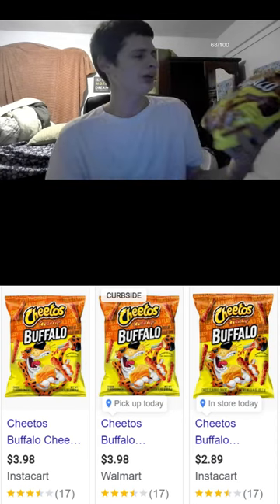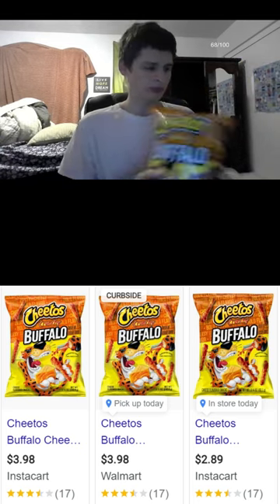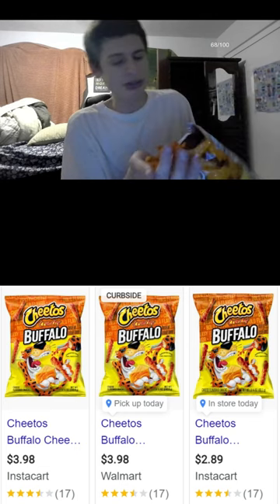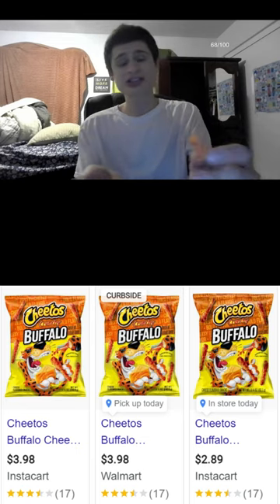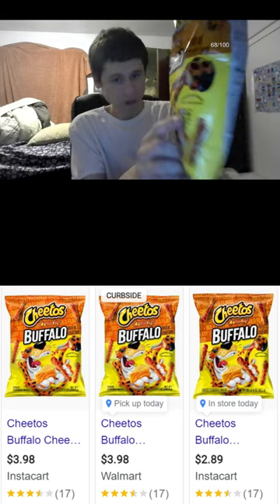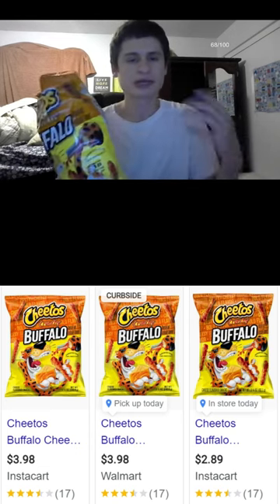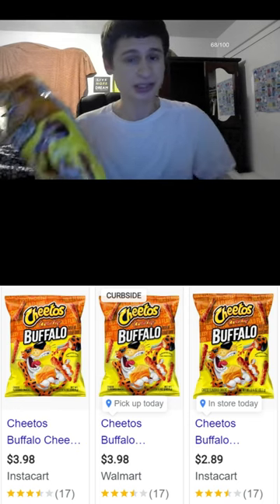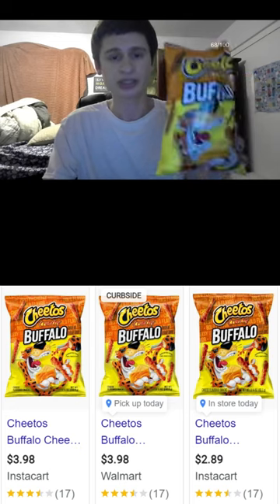Fanof reacts review hot cheetos BUFFALO flavor!